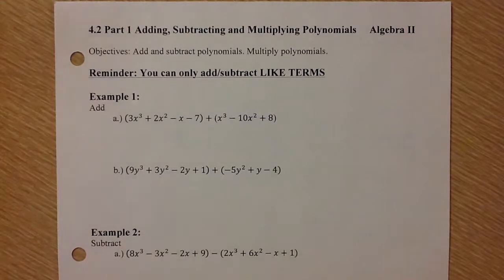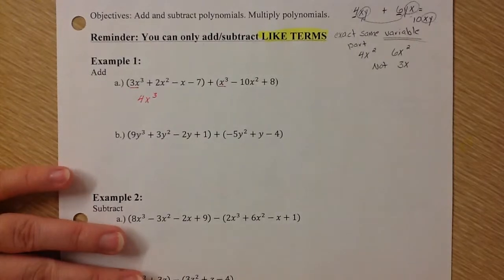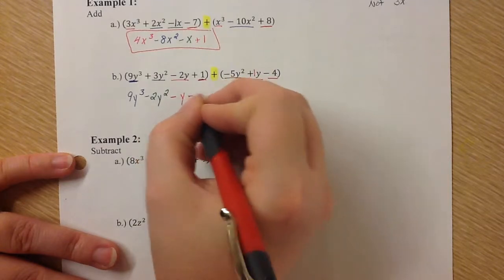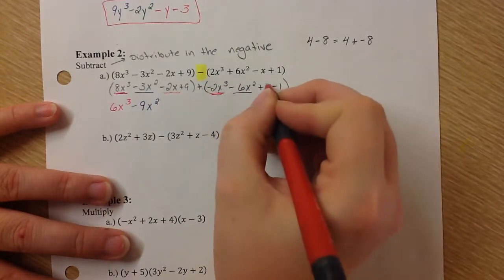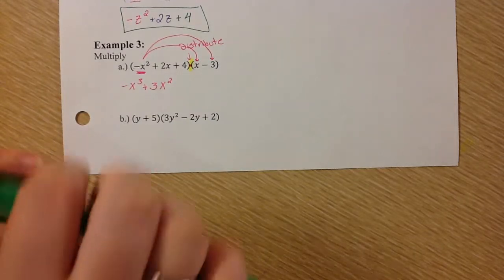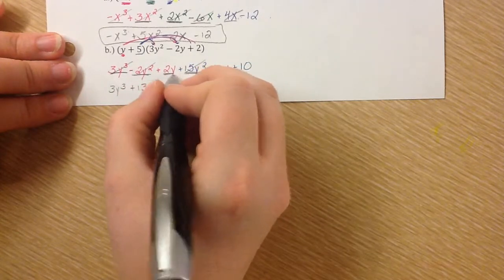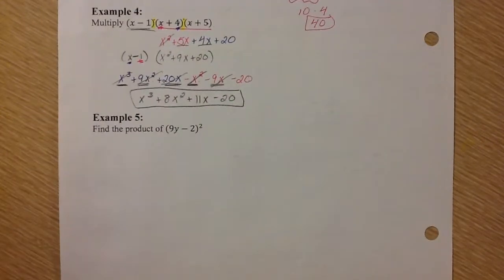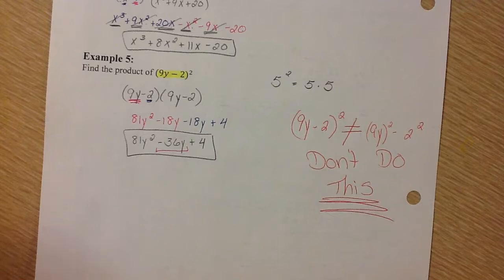Alg 2 4.2 Function Operations: Polynomials